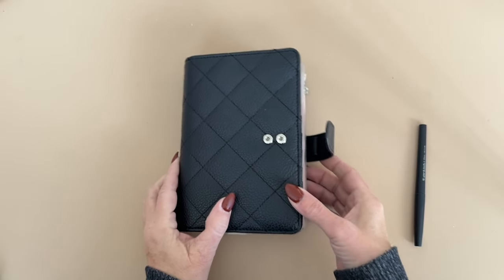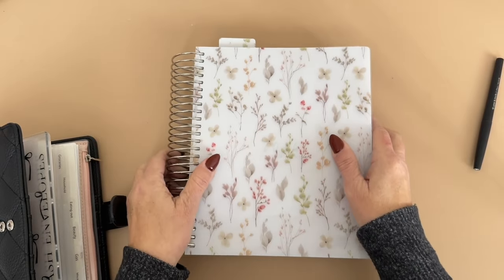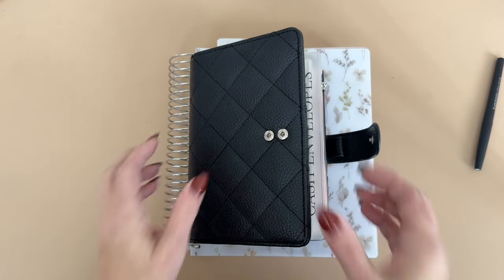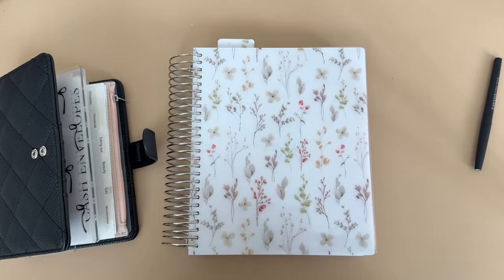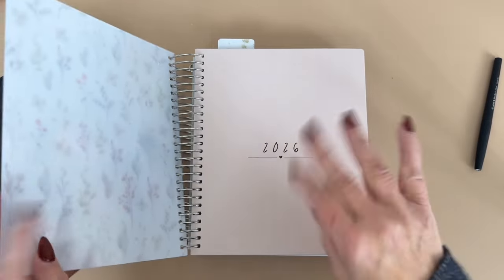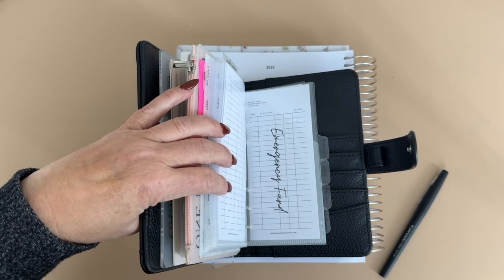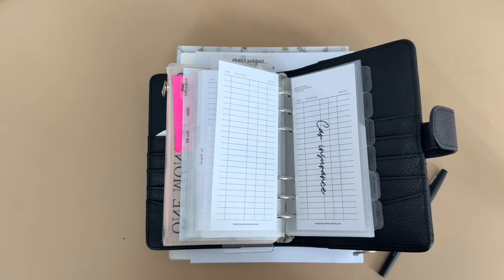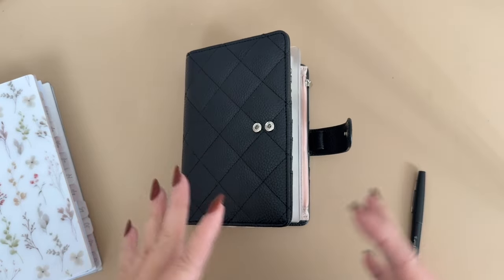Budgeting 101 / What Are Sinking Funds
Hi friends, If you’ve ever felt stressed when expenses pop up, this video is for you. In this Budgeting 101 video, I’m breaking down sinking funds — what they are, why they’re helpful, and how they can make budgeting feel less overwhelming.

Sinking funds help you save a little at a time for planned expenses like Christmas, birthdays, car maintenance, or vacations. Instead of feeling caught off guard, you can plan ahead and be more intentional with your money.

This video is part of my Budgeting 101 series, where I share simple ways to build better money habits:
• Cash Envelopes
• Sinking Funds
• Saving Challenges

Start small, stay consistent, and remember — progress over perfection.

I hope the 3 videos have helped. For today 1/17 I also have a code that you can use SAVE25 :)